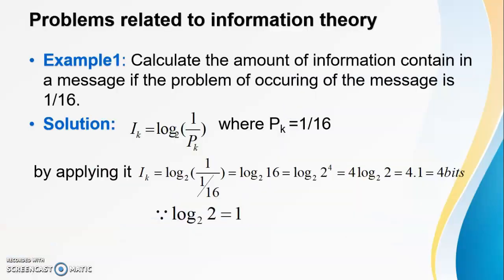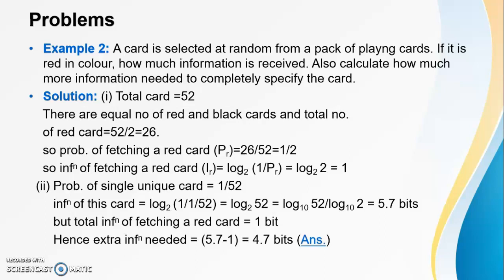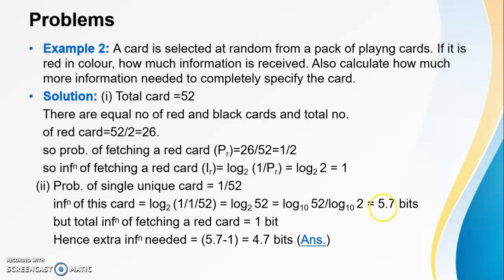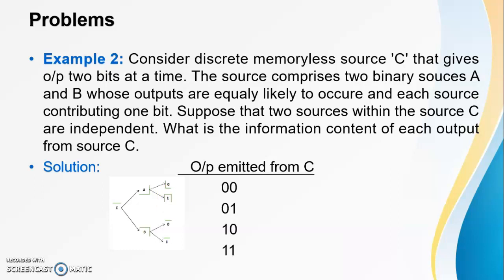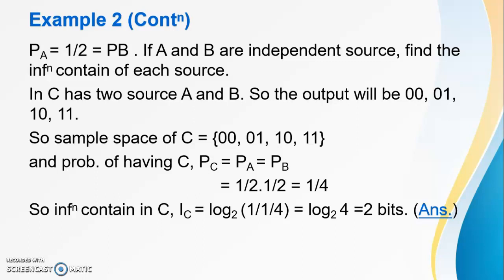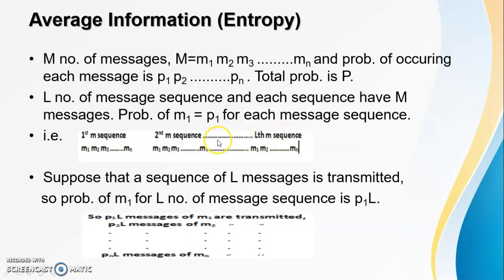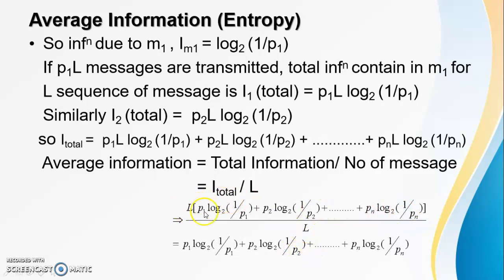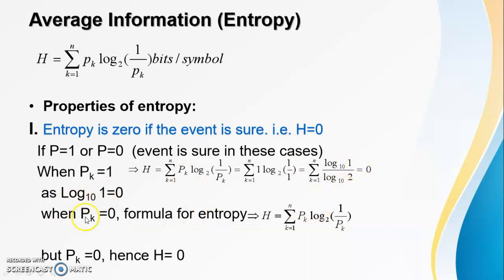Information theory Part 1